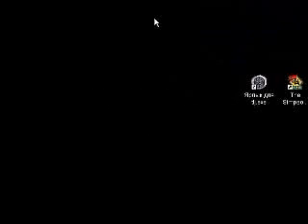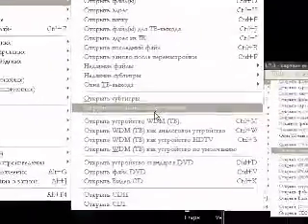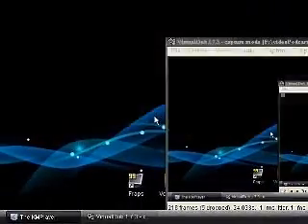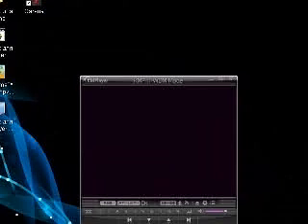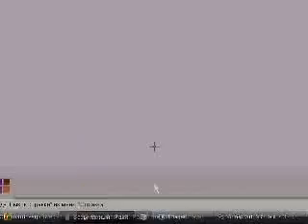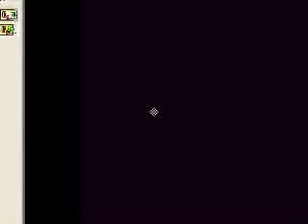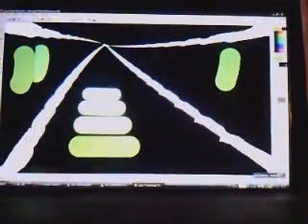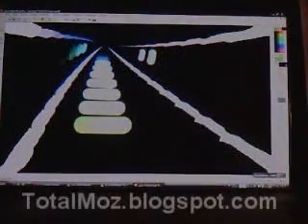LCD Magic: Paint and Mirror Infinity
Point our webcam at monitor, open the stream in video player, printsrceen, paste in Paint and see what happens.